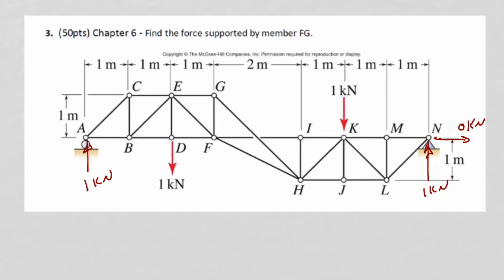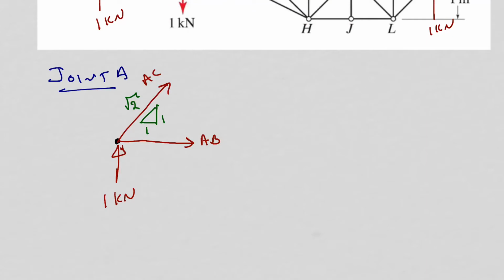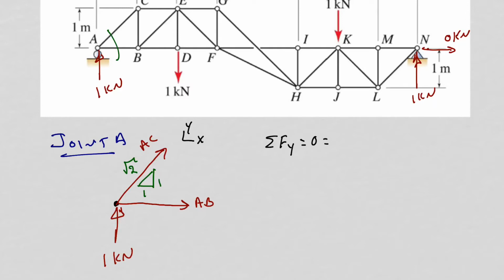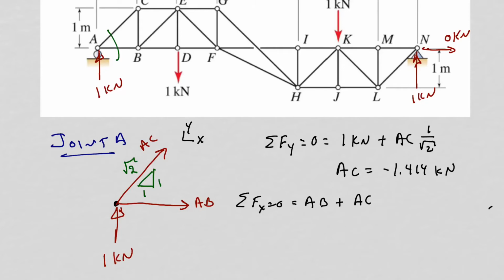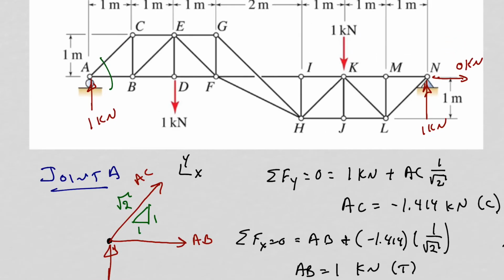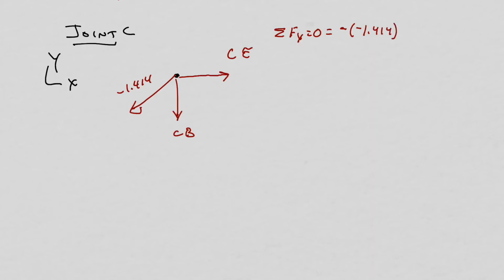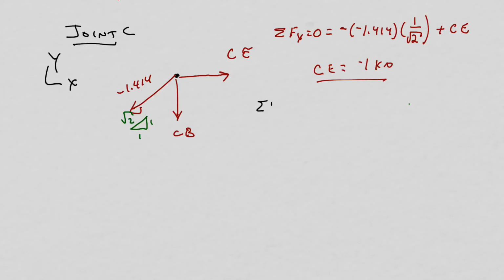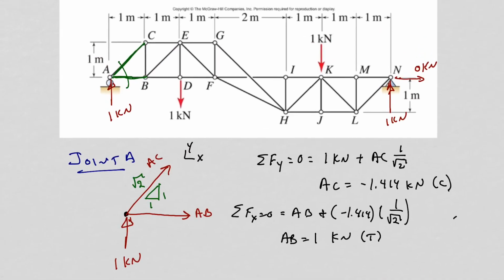Exam 2 Review - Chapter 6 - Truss Method of Joints